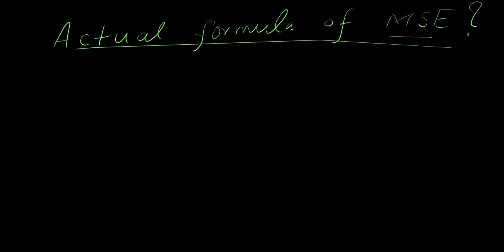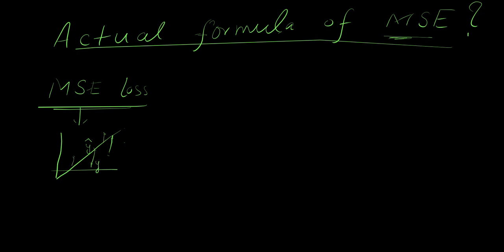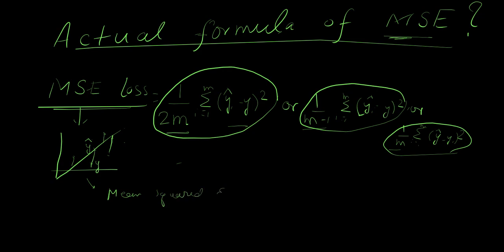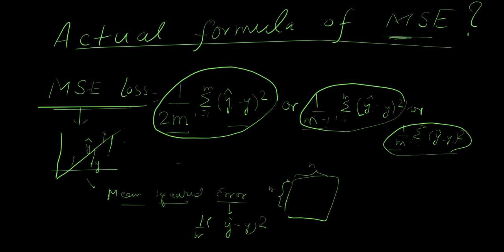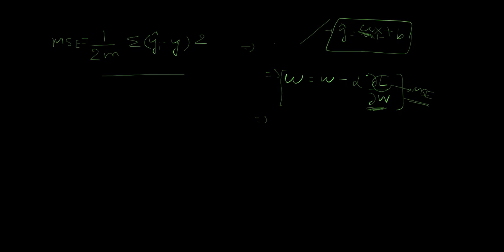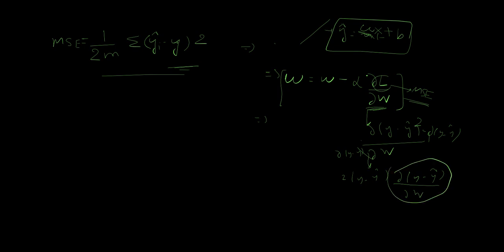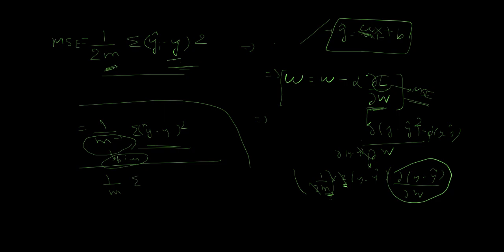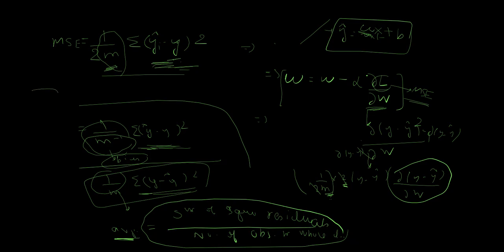Which Formula of MSE ( Mean Squared Error ) to Use ? :)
Always confused what was that 1/2m ? or 1/m ? No worries , dive deep in ...